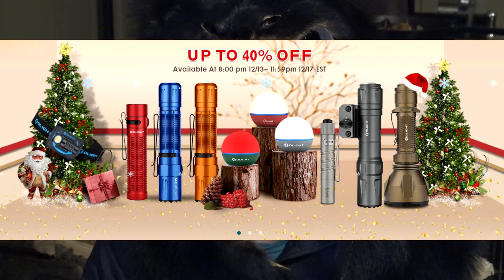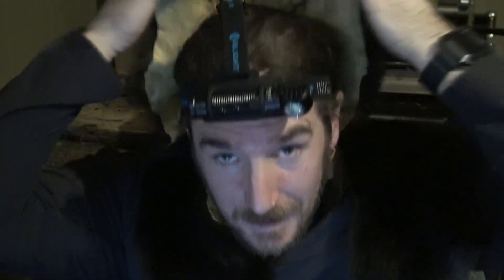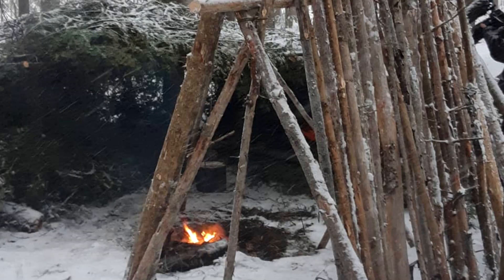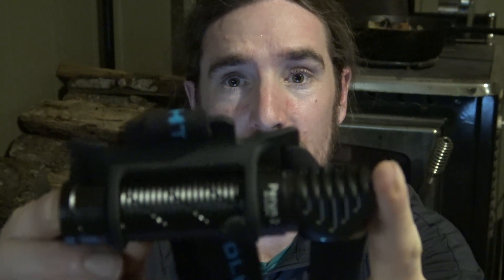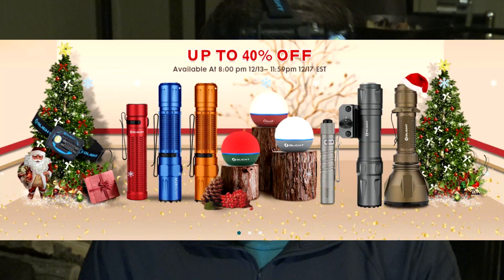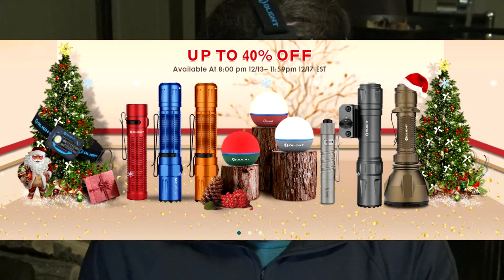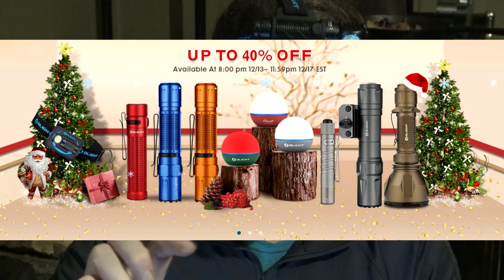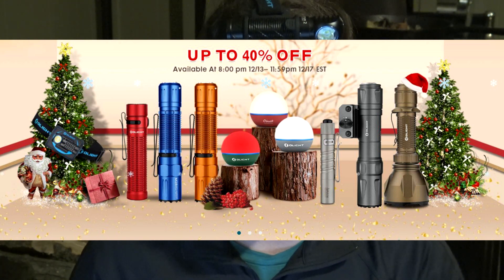OLIGHT Flash Sale Dec 13 to Dec 17 | Up to 40% off | Perun mini | I3T Ti | Obulb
Canadian coupon code on non-sale items: OWC10

Perun mini KIt BK
1. Max 1,000-lumen output and 100-meter throw.
2. Powered by an IMR16340 rechargeable lithium battery.
3. Attach your Perun mini to the included Velcro duty patch for hands-free use.
4. Perun mini Kit :30% off, $61.57,Bundle i5UV, 40% off.

I3T Ti
1. Body Mateial: Titanium-One of the most popular colors in Olight Canada
2. Low battery cost: single AAA battery producing highest 180 lumens output
3. Chic texture: double helix body knurling for unique style and solid grip
4. Easy operation: Tactical light/ Constant light/ Quick mode shifting highly integrate

Obulb Red/Green/Grey
1. Innovative tumbler design
2. 1.5-meter impact-resistant
3. Magnetic bottom, with included adhesive metal badge, making it possible to attach to any flat surface
4. Lightweight and compact, Suitable for multiple scenarios: camping, hiking, night work, emergency power outage, signaling, ambience lighting, and party decoration.
5. The IPX7 waterproof, making it a good pool light and game partner.
6. With a lock mode to avoid power consumption in unknowing collision
7. Three colors available, basalt grey, moss green, and wine red.
8. Best for Christmas decoration and gift

Free Tiers:
1) Over $149 get a FREE i3T DT (MAP: $26.95)
2) Over $269 get a FREE S1R II BK (MAP: $87.95)
4) Over $399 get a FREE Perun 2 BK (MAP: $119.95)
5) Over $599 get a FREE Seeker 2 Pro Black (MAP: $188.95)
6) Over $1599 get a FREE Marauder 2 Black (MAP: $445.95)